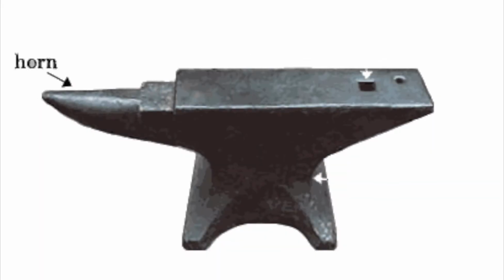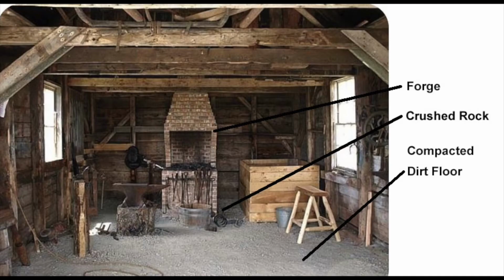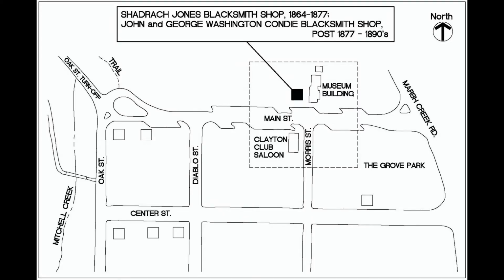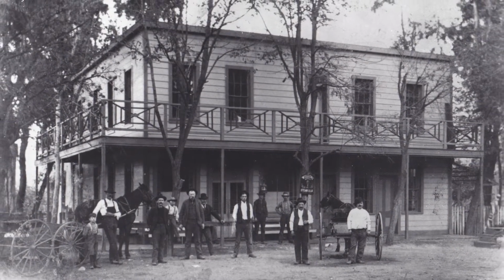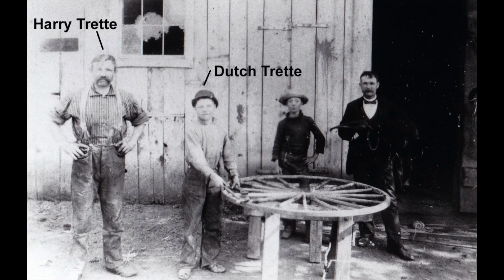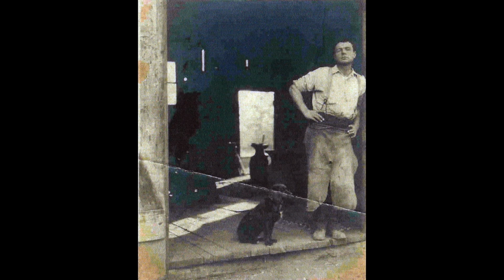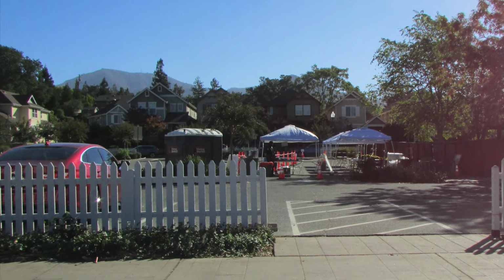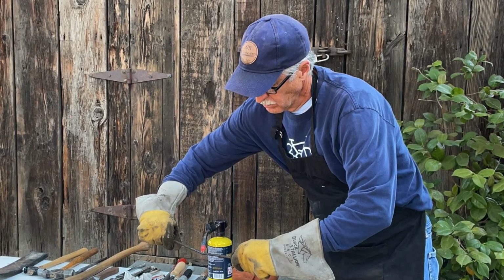Clayton Historical Society | Blacksmithing in Clayton: Part 1 of 3 - A Brief History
Join us on a video history of Blacksmithing in Clayton, CA.  This three-part video series features the history of blacksmithing, a tour of the Clayton jail and blacksmith exhibit, and a live 'smithing demo by Blacksmith Brian Connery.

History and Script Written by: Debbie Eistetter, Renee Wing, & Steve Lane
Voice of: Blacksmith Brian Connery
Video Produced by: AJ Chippero